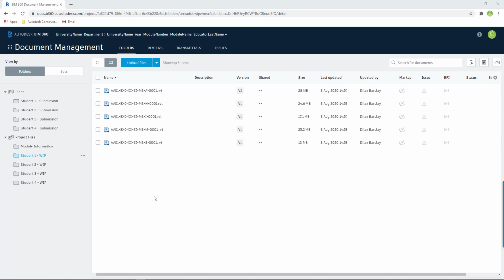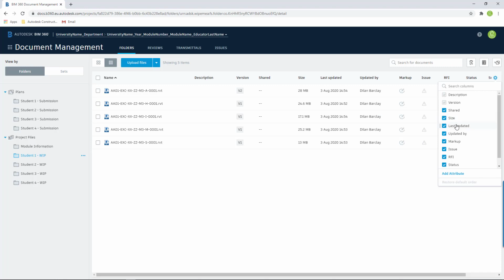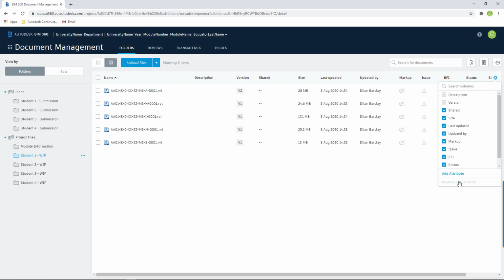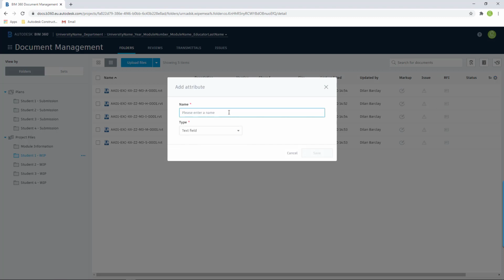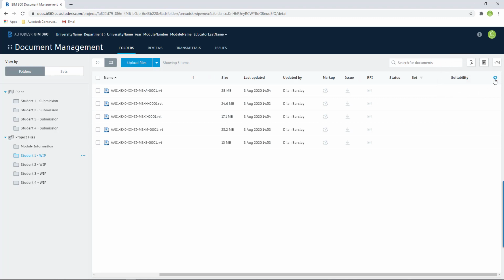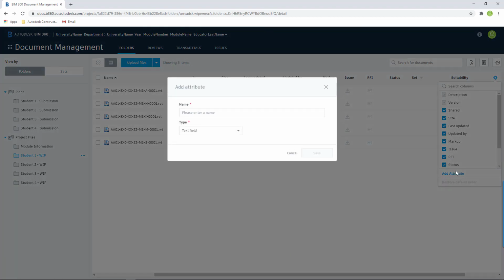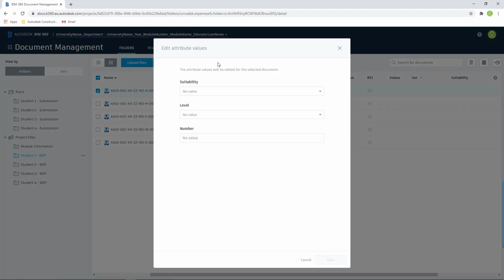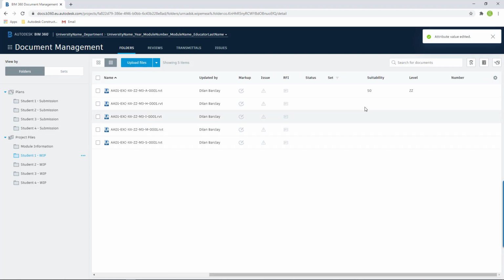A BIM360 Docs 08 03 Document Management User Interface Columns and Custom Attributes